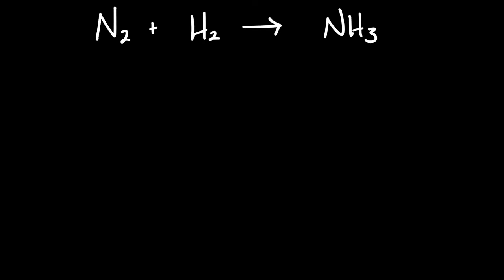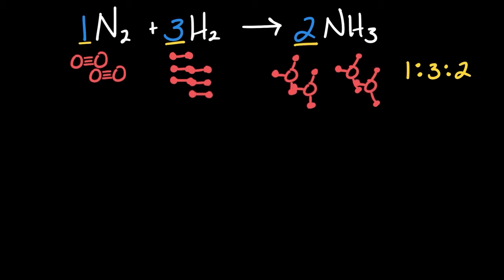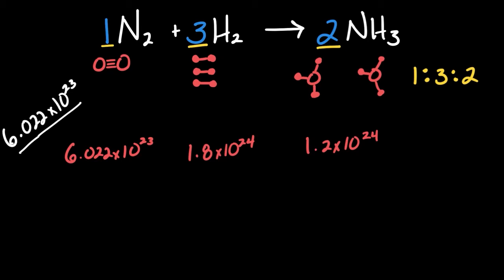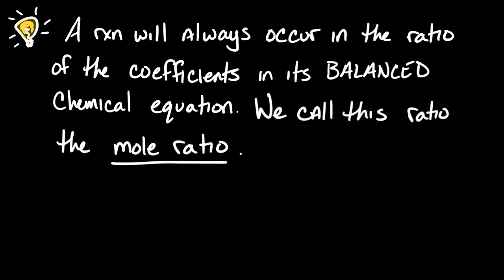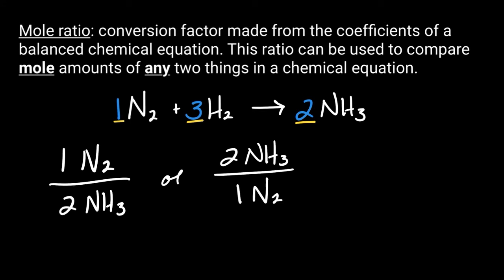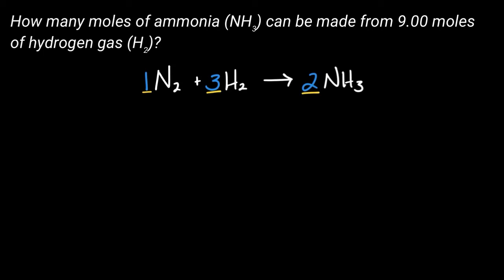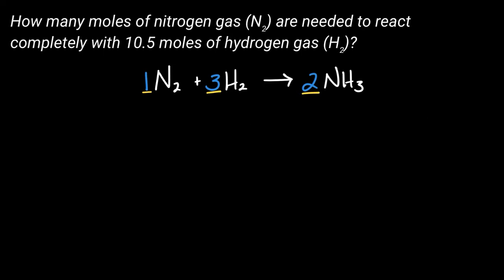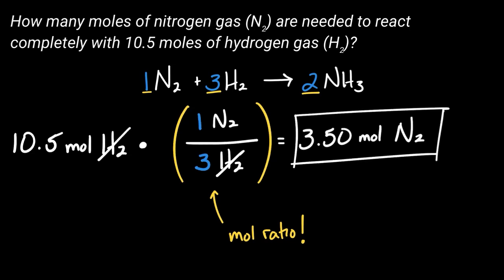Introduction to Stoichiometry: Mole Ratios!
In this video, we will talk about how we use the coefficients from a balanced chemical equation to create something called a mole ratio. The mole ratio allows us to compare mole quantities of any two substances in a chemical equation.

This video is the first in our series about stoichiometry and stoichiometric calculations.